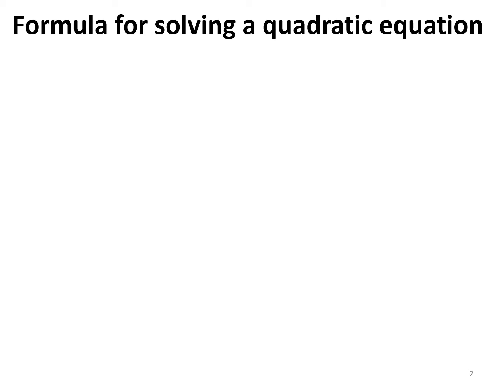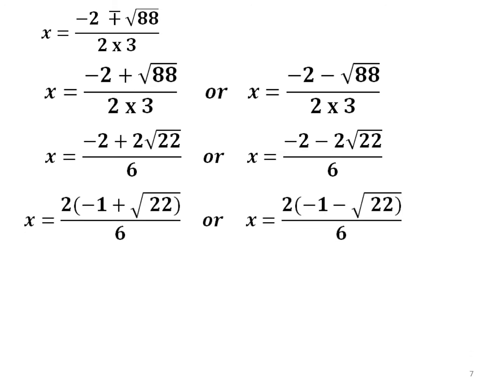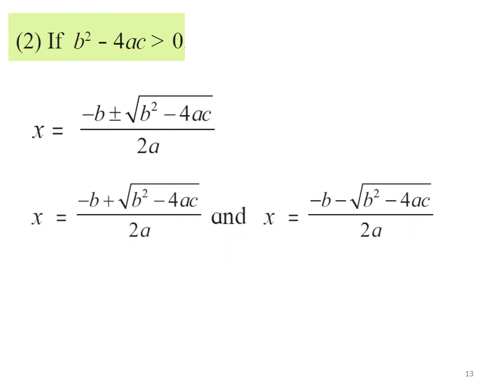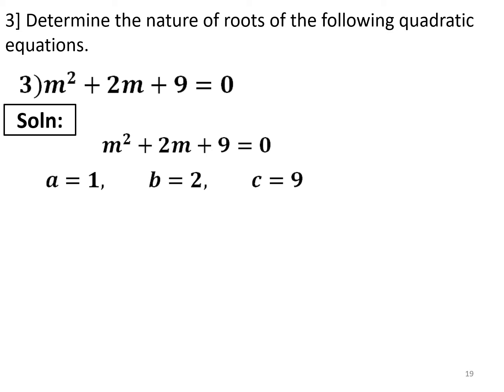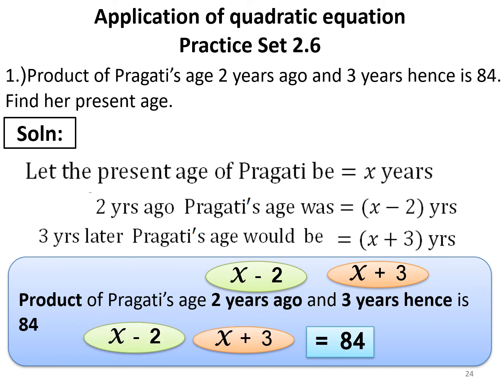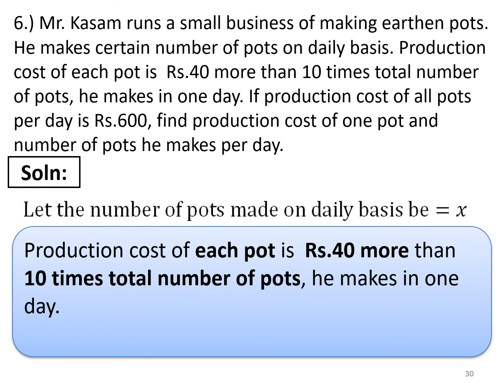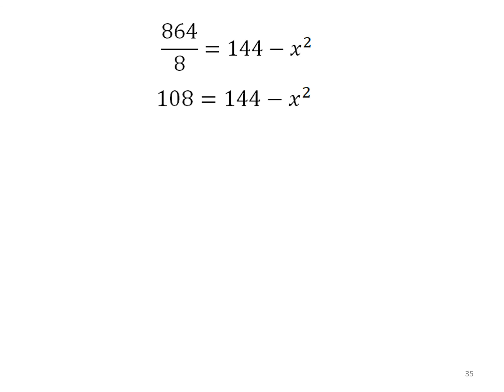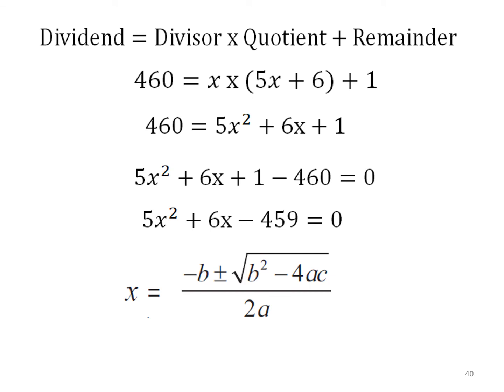Std.X - Math 1 - Chpt.2 - Quadratic Equations (Part 2)